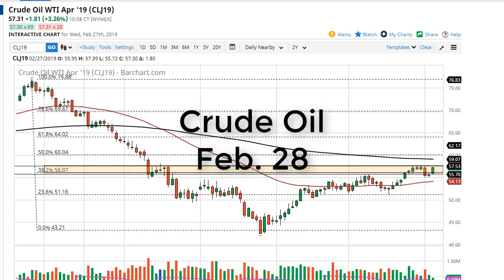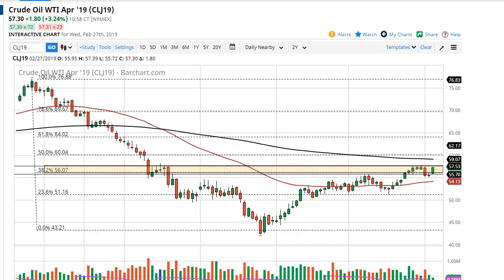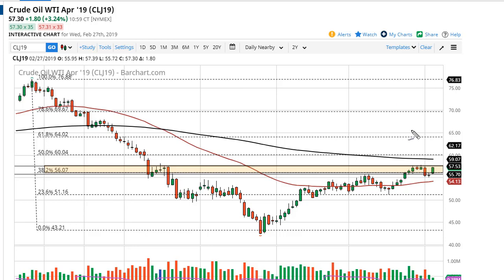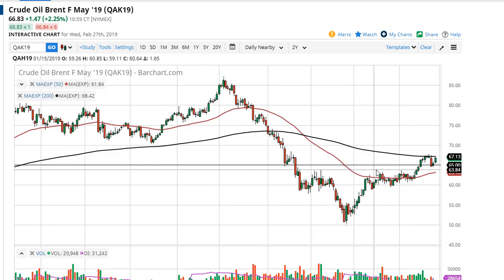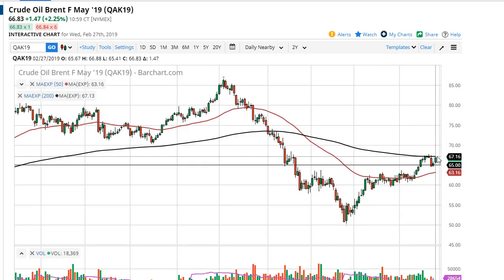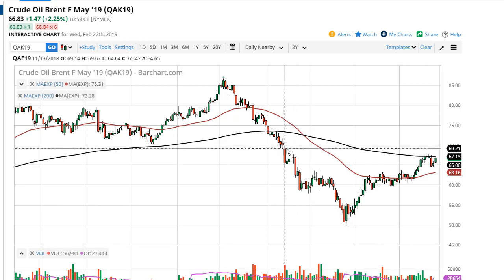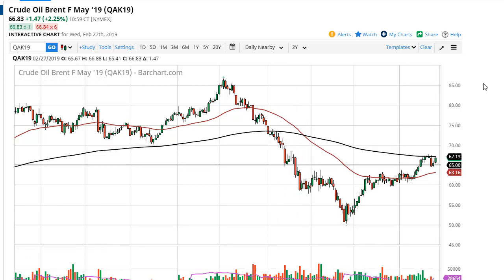Oil Technical Analysis for February 28, 2019 by FXEmpire.com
Crude oil markets rally during the trading session on Wednesday, as inventory numbers came out much stronger ... For the full article go - Crude Oil Forecast February 28, 2019, Technical Analysis.